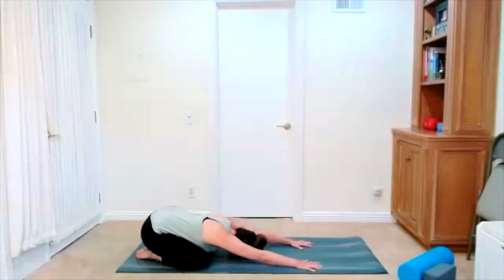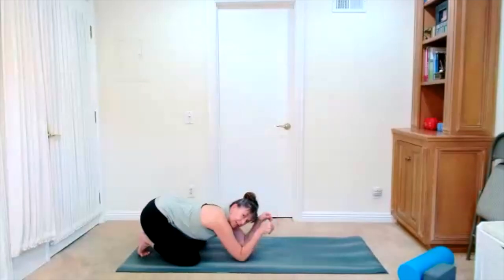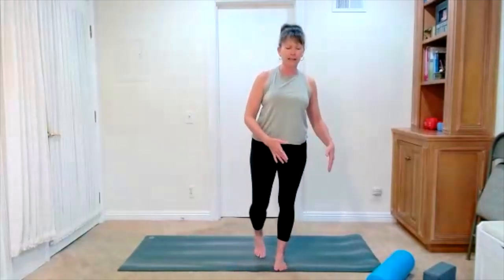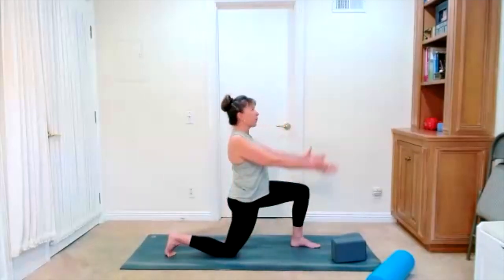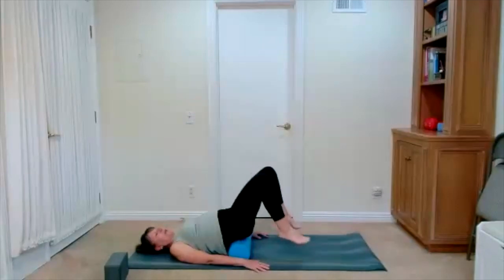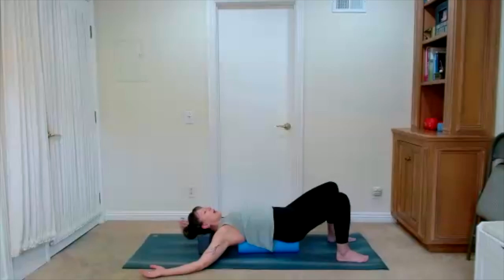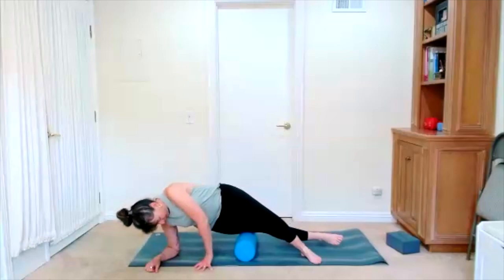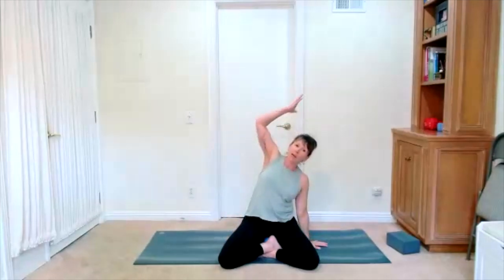Pilates with Foam Roller and Standing Balance Exercises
Begin with a mobility warm up followed with standing balance and strengthening exercises.  The foam roller is used in planks, crunches, bridges and more.  The foam roller is also used for the cool down.
0:00 Mobility warm up
9:30 Planks and more on foam roller
12:40 Standing balance and strengthening
26:00 Foam roller exercises
41:00 More core and foam roller stretching